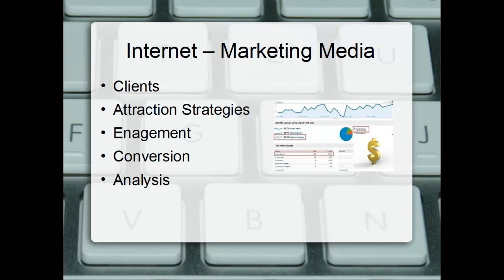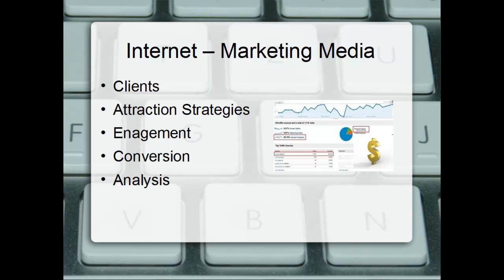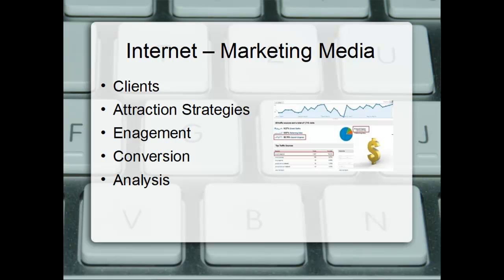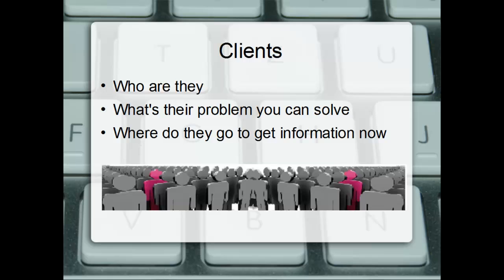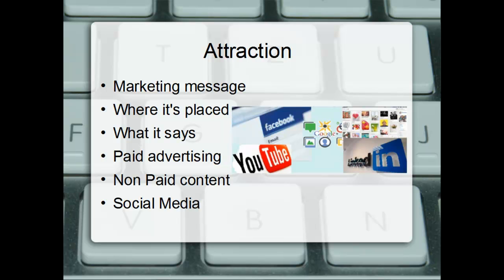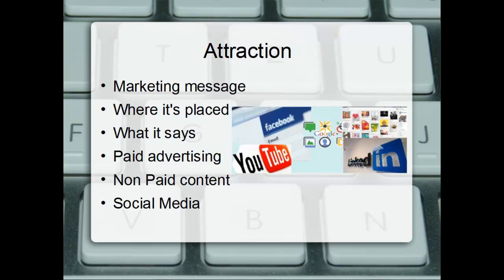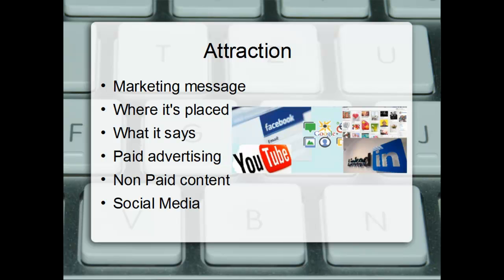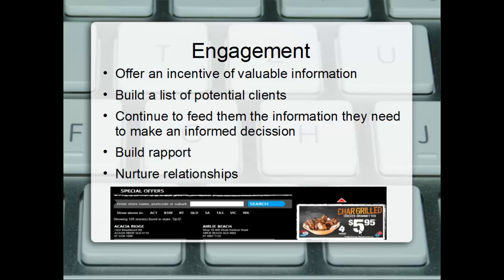The Best Setup for doing Business Online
Setting up your business online, isn't just a matter of getting a website and away you go. See what essential systems you need to get more customers from you website